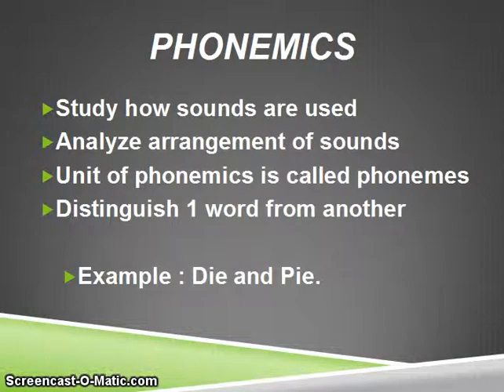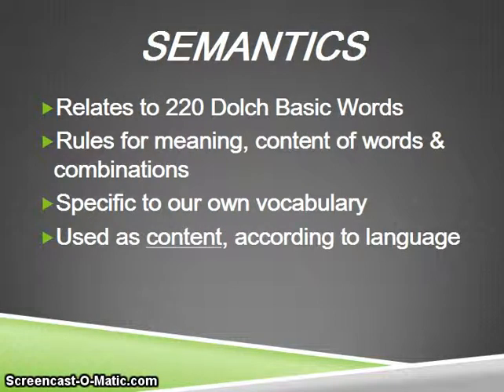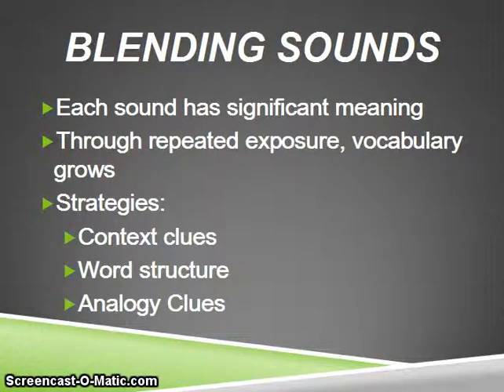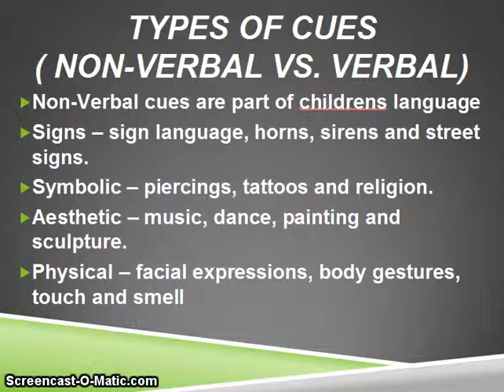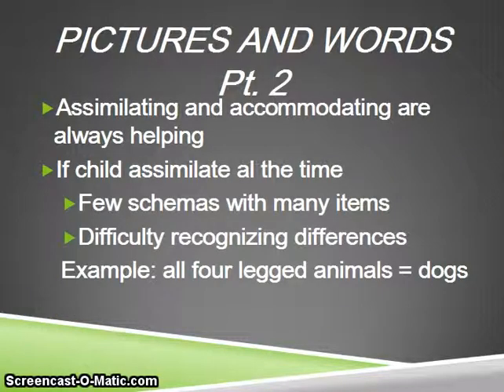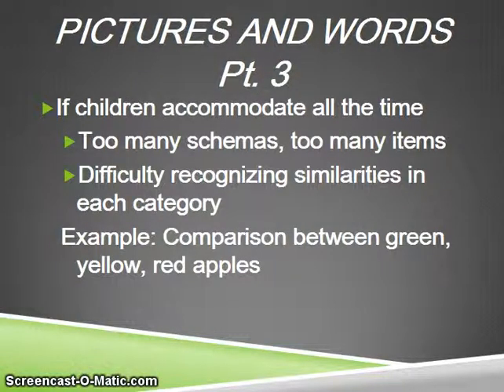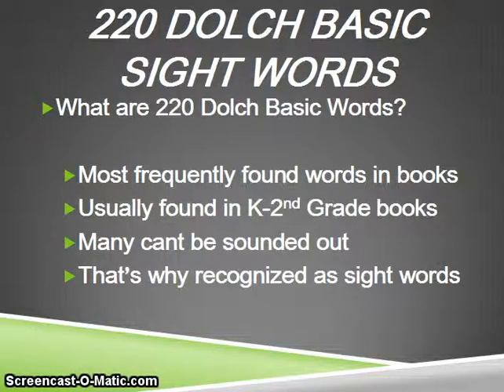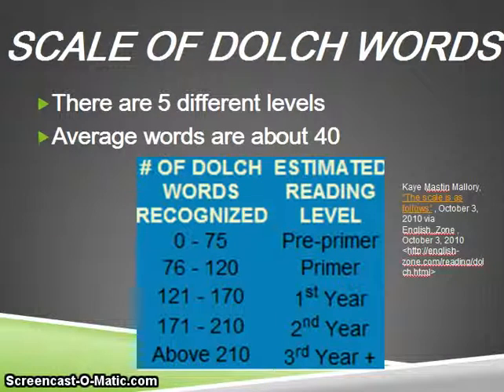POWERPOINT FOR WIKI.avi